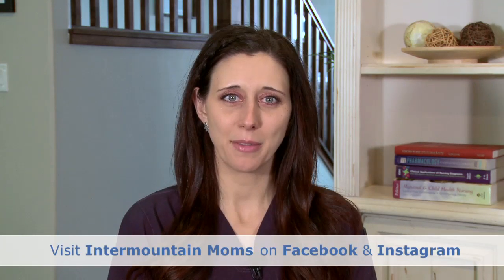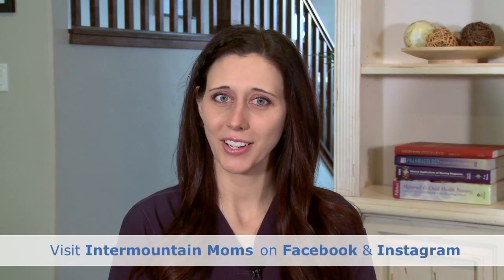How do I suppress milk production after having a baby if I don't breastfeed?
Generally speaking, milk production is a supply-and-demand type of function, meaning the more you nurse or pump, the more milk your body will make, but in the short term right after delivering a baby, it's actually hormone driven. During pregnancy, hormone changes in your body were ramping up the milk-making factory and getting your body ready to make milk, and then after the placenta is delivered (whether it's by vaginal delivery or by C-section), that is basically turning the milk-making factory switch on and so milk starts to be produced.

You wanted to know what you can do to stop production after delivery, because you're planning on formula-feeding, and this is a good question. You do need to plan on it taking at least a few days for milk production to cease, because it's hormone driven. And generally speaking, after delivery, a mother will breastfeed and pump to stimulate production, but you want to do the opposite if you don't want to encourage that production. But you may have to pump just enough or manually express just enough milk to help your body feel comfortable as it get's the message that it doesn't need to make more milk. This will mean that every few hours, you may need to manually express or pump off just enough to the point of feeling comfortable, but not to the point where you empty the breast, because when the breasts are emptied, that's when it gets the signal to fill them back up again.

Ice packs can also help, so you can use cold packs, or gel packs, or even just a bag of frozen vegetables and place one on each breast after you've manually pumped or expressed a little bit of milk every few hours. And you'll only have to do that probably for the first couple of days. And then as time goes on, you'll slowly want to increase the amount of time you go in between letting off a little bit to the point of feeling comfortable, and just be really careful to not empty the breast when you do that. Again, just take off enough to the point of feeling comfortable. Instead of using ice packs or frozen vegetables, you can also use cabbage leaves, and you just wash them, and you strip the vein out, and you put them in the fridge and let them get cold, but cold or not, they can actually help to suppress milk production. So you just stick one in each side, just like you would a nursing pad, and let them sit for a couple of hours. At that point, they'll start to wilt and then you can replace them with new ones.

The reason why this process needs to be gradual and slow is that if you just did nothing about it and the milk is being produced, it puts you at risk for engorgement, and clogged ducts, and a breast infection called mastitis, and you want to avoid these things at all costs. So again, without sending the message to your body to make milk, just incrementally empty the breast to the point of feeling comfortable, and after a few days (maybe a week), your body will get the message that it doesn't need to make milk anymore. If a month goes by and you can still manually express a little bit of breast milk by squeezing the breast or massaging it gently, don't be alarmed. That's pretty normal.

If you do start to feel a little uncomfortable during the process of suppressing milk production, you can also take ibuprofen as long as your doctor says that that's okay for you to take. This can help with that discomfort and swelling that you might feel. Also avoid any breast stimulation while you're trying to suppress milk production, and this will involve wearing a good supporting bra - one that's not too loose, not too tight. Avoid binding the breast, because that's what your mom or your grandmother may suggest, but research tells us that that's not the best thing to do, so just a good tight-fitting bra, a sports bra would be a good example.

If a month goes by, or even a few months, and you find that you can manually express a little bit of breast milk, that's okay. That's pretty normal after having a baby. Don't be alarmed unless it has changed color or unless you notice any irregularities or differences in the breast tissue, areola, or nipple, in which case, you would want to bring it up with your doctor. If you have more questions in the future for me, feel free to ask them at Intermountain Moms on either our Facebook or Instagram pages, and recommend us to your friends and family too.